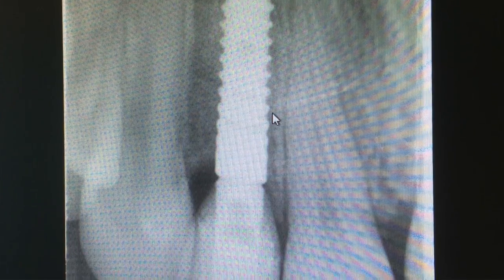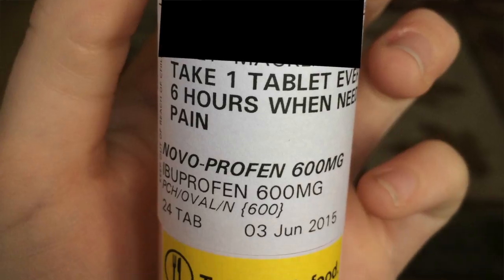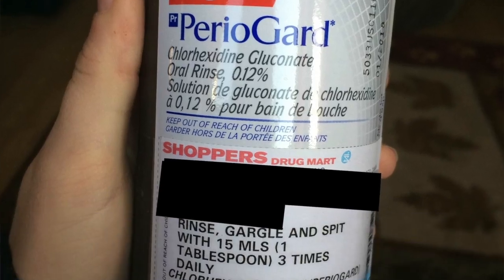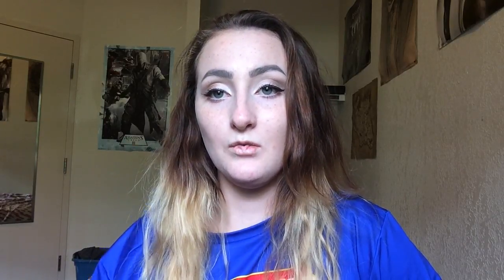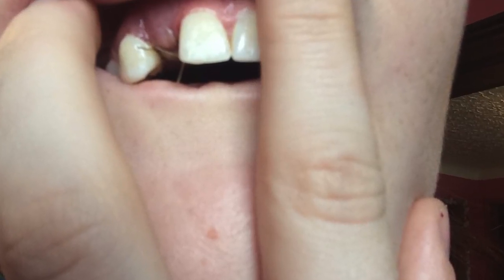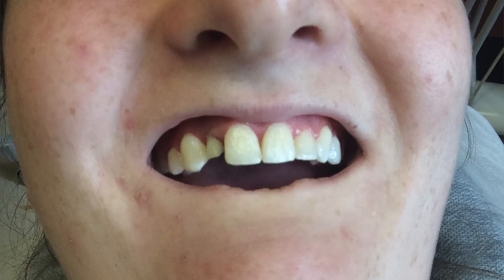Tooth Implant| Experience